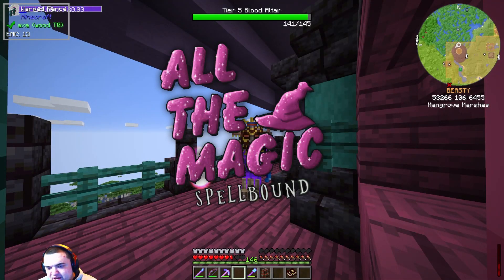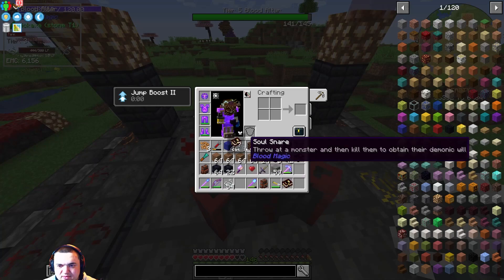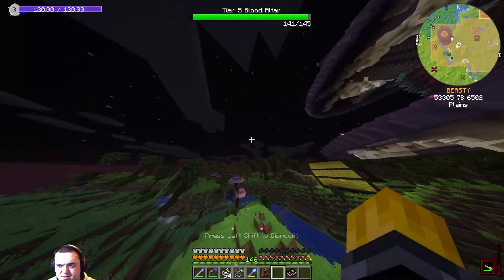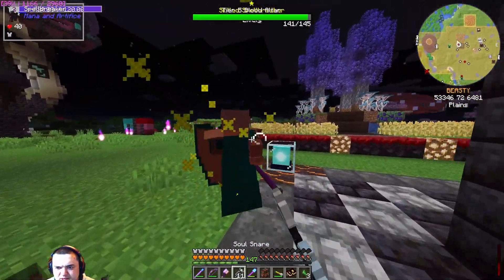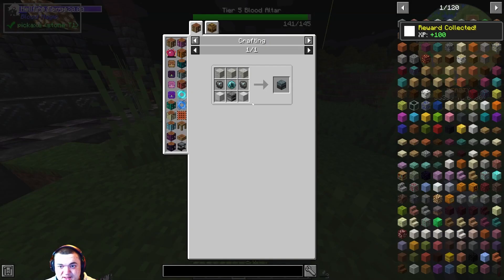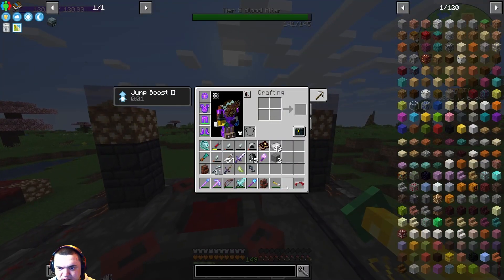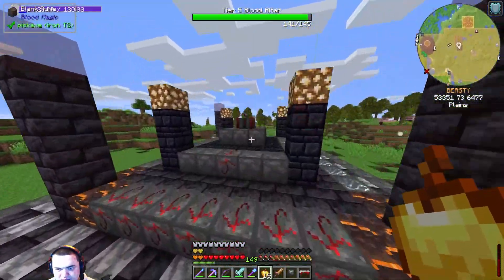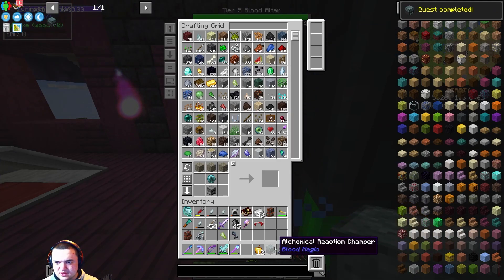Minecraft All the Magic Spellbound #19 Advanced Blood Magic (A 1.16.5 Questing Modpack)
Server IP: atms.slhyhst.xyz

You have conquered all the mods, but can you conquer all the magic? With no tech to hold your hand see the world through different eyes as you rely on what the mystic arts has to offer, With a complete rewrite to the ATM star's recipe and each mod intertwined, explore the depths of mods such as blood magic and botania to fulfil your needs for storage, flight, and to protect yourself as you explore the dimensions on offer.

Stream Schedule:
Random: Divine Journey 2 w/Twitch367

Cloud SMP Members Channels: (DM ON GUILDED)